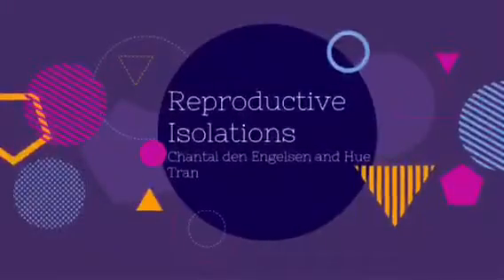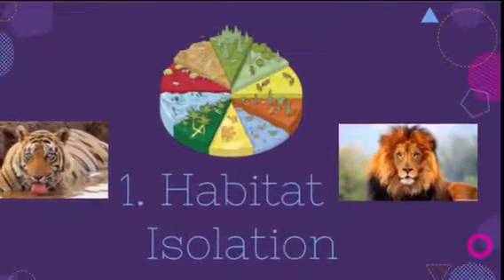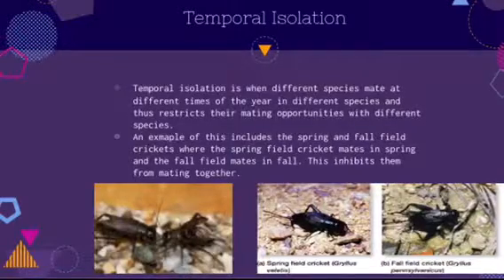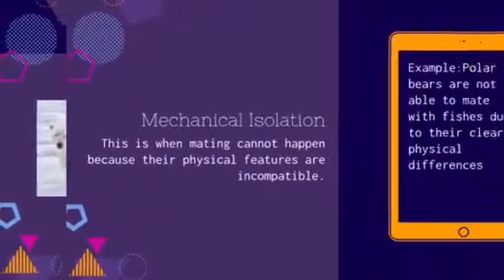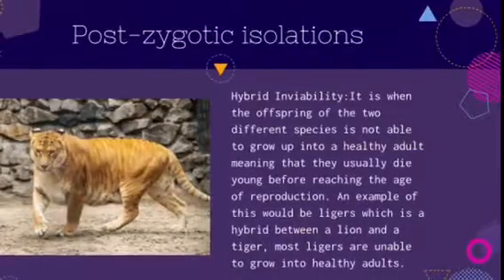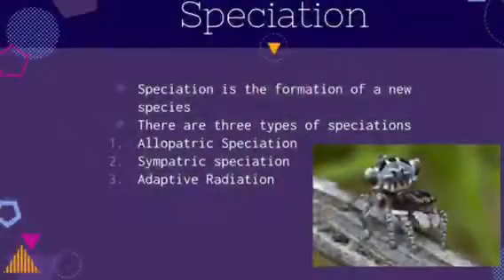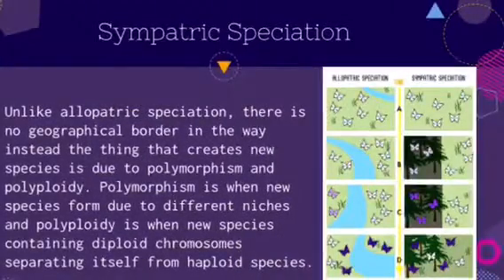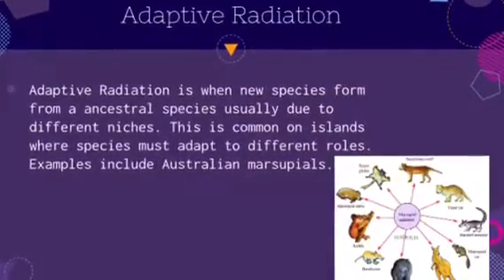Reproductive Isolation Mechanisms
Reproductive Isolation Mechanisms - AP Biology